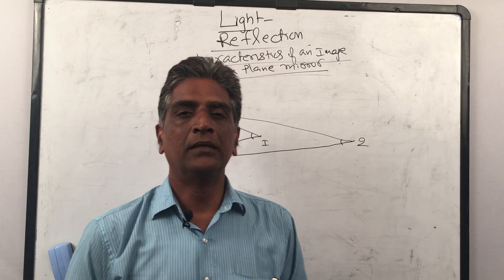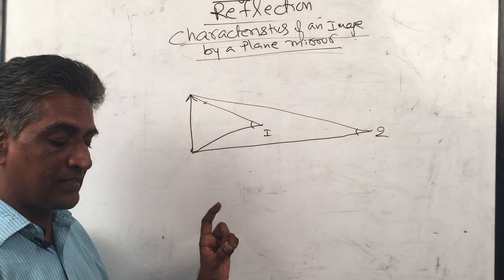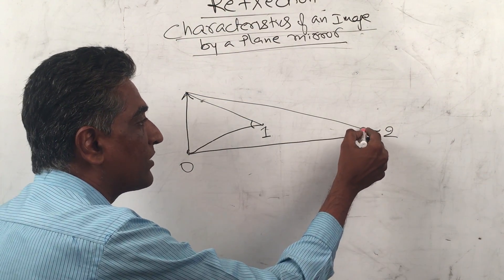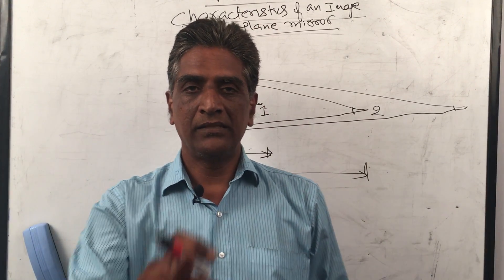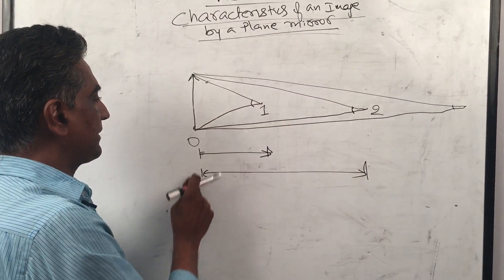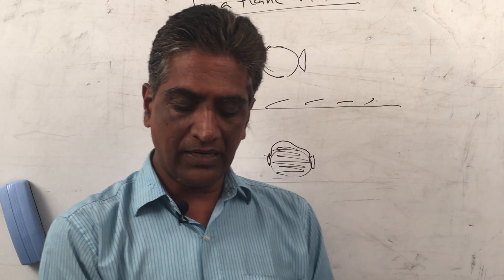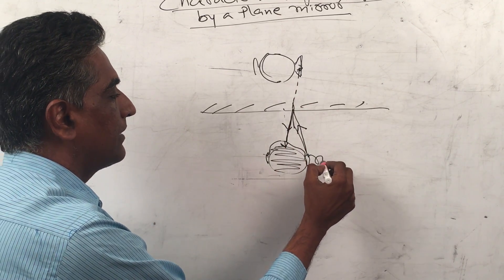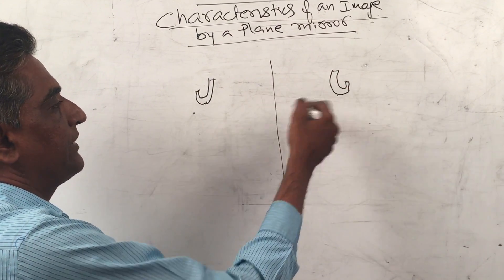LIGHT - Characteristics of an image formed by a plane mirror - Physics Through Activities